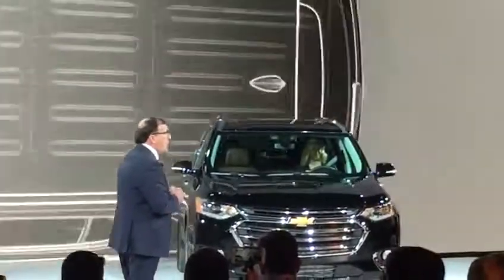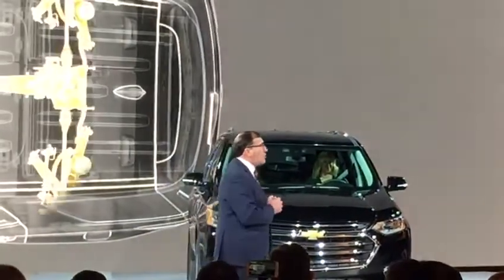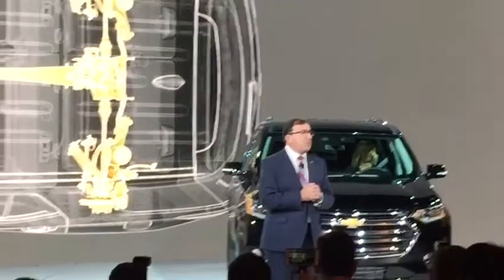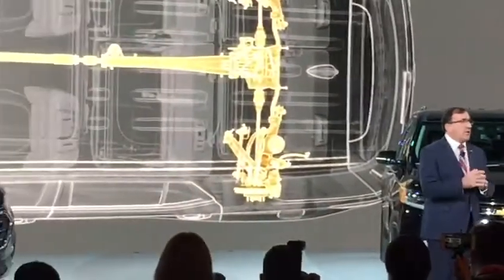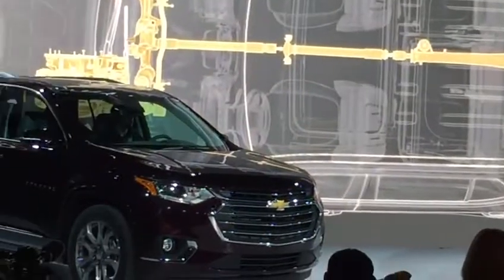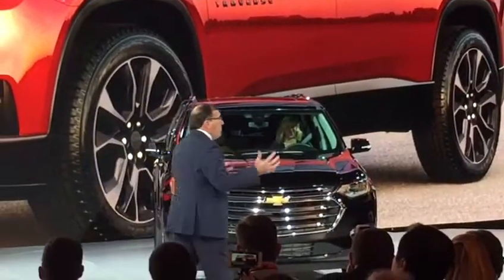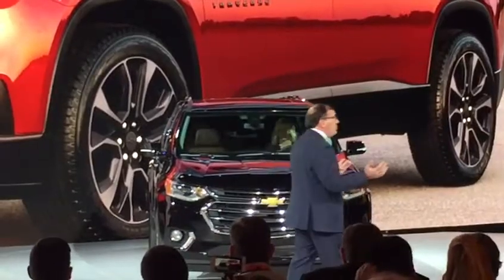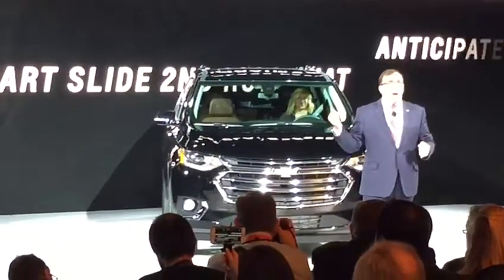2018 Chevrolet Traverse Reveal 2 - NAIAS 2017